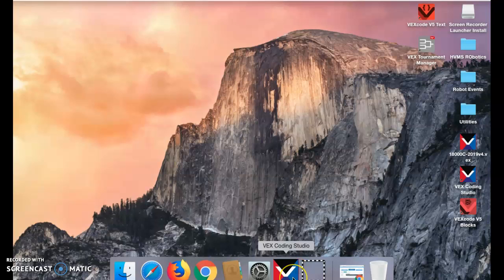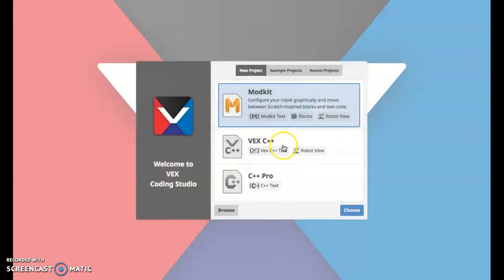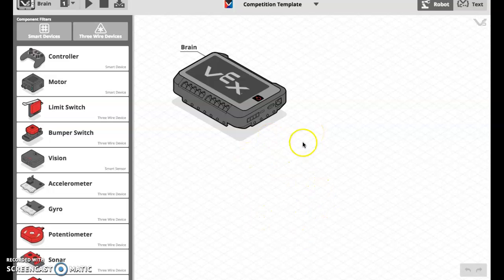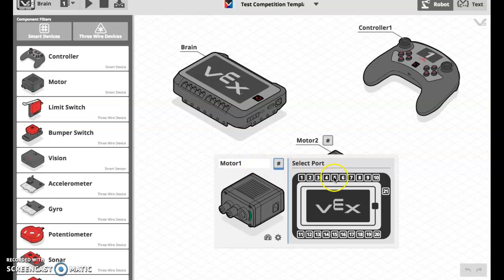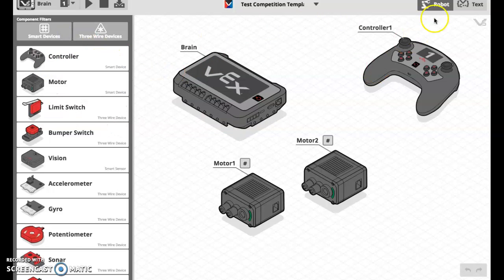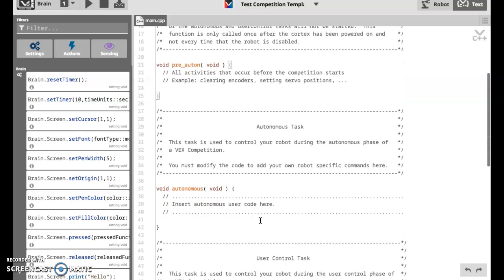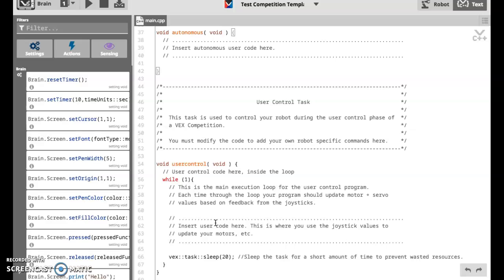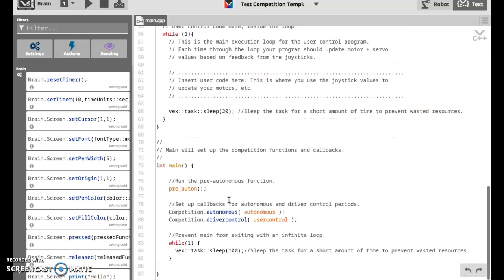Competition Template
Vex Competition Template